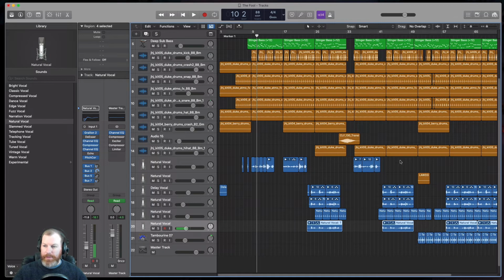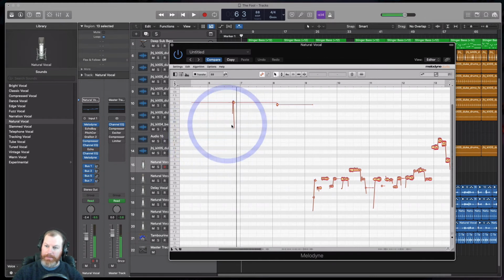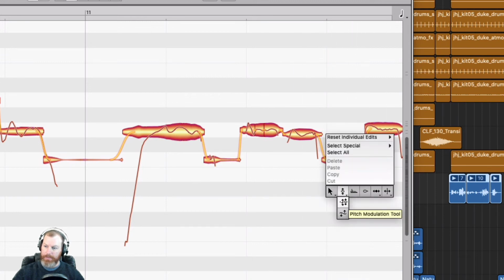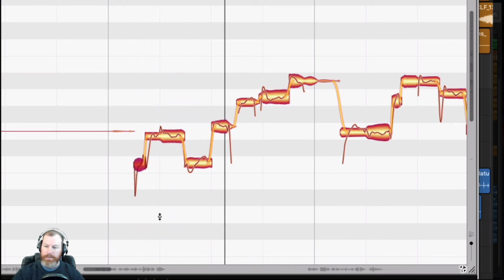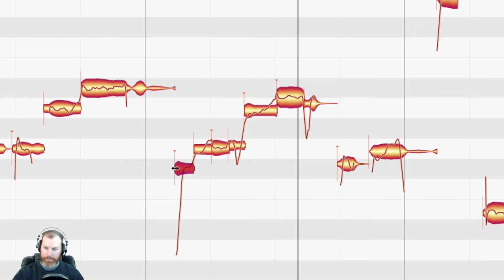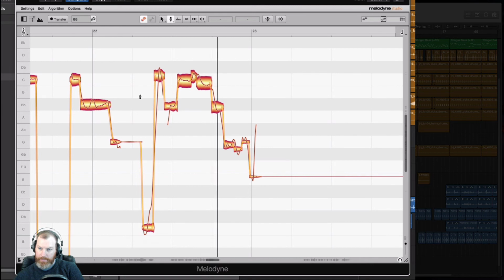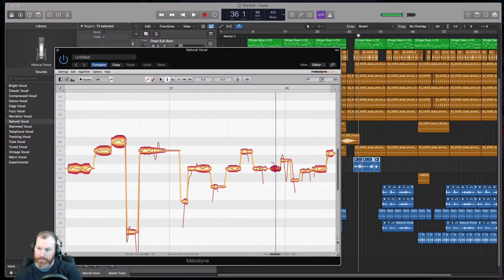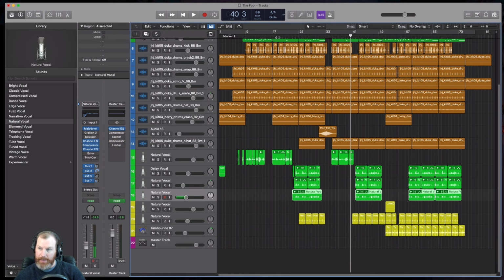How To Use Melodyne Studio To Tune Vocals (Melodyne Tutorial)